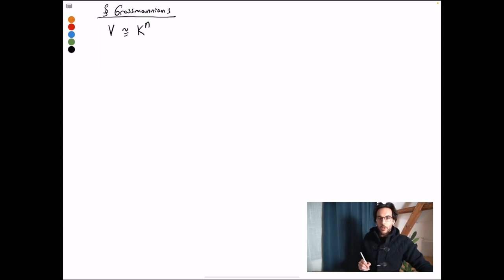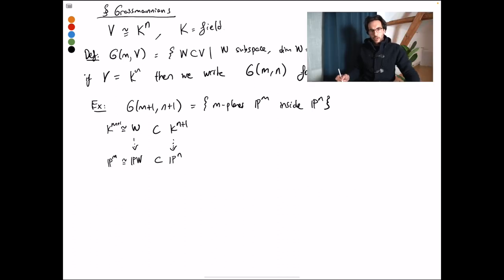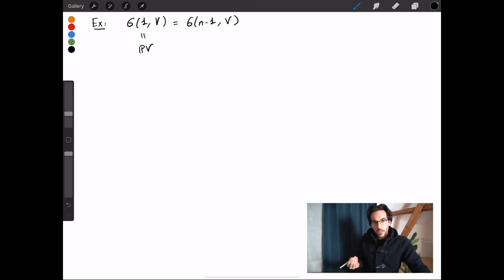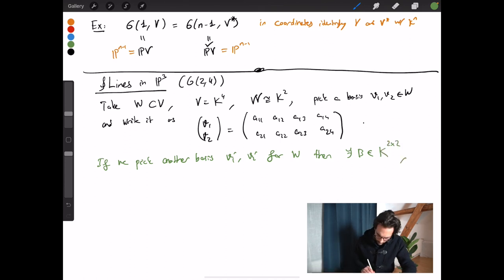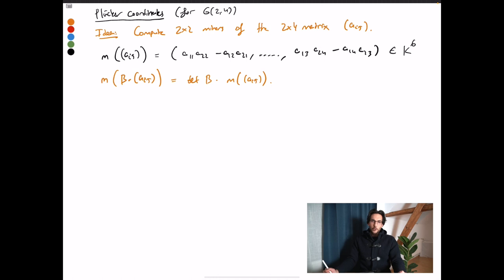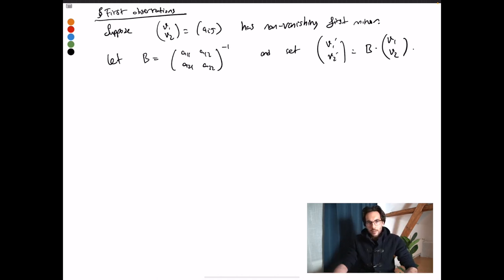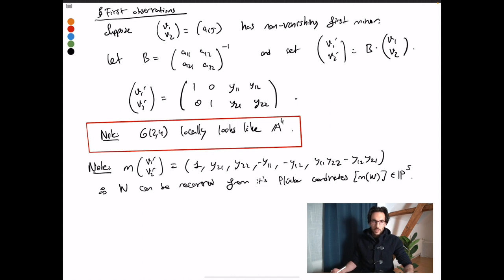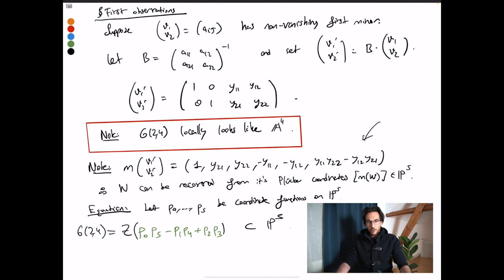Grassmannian of Lines --- Lecture 6.2.1 in Computational Algebraic Geometry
We begin with a duality between Grassmannians and then study the Grassmannian of lines in P3. The detailed discussion here foreshadows the general construction of the Plücker embedding of an arbitrary Grassmannian.

== Book resource ==

Harris -- Algebraic geometry, a first course. (Chapter 6)

== Relevant links ==

== General description ==